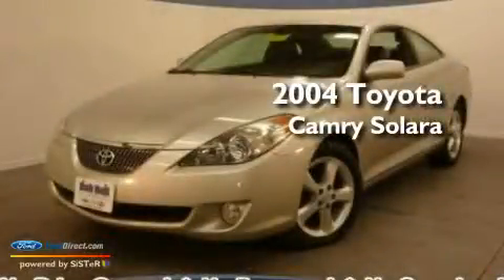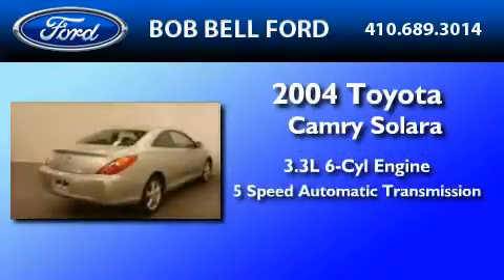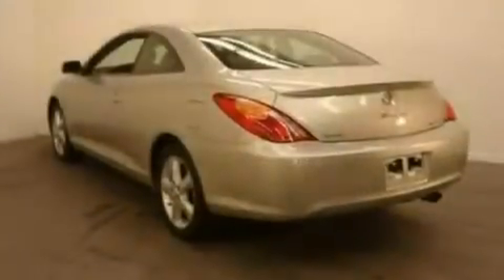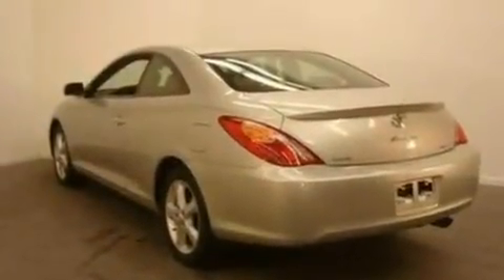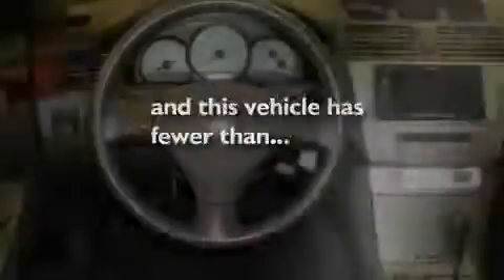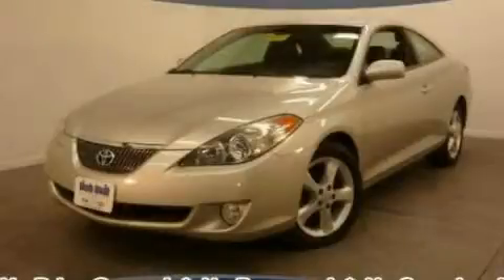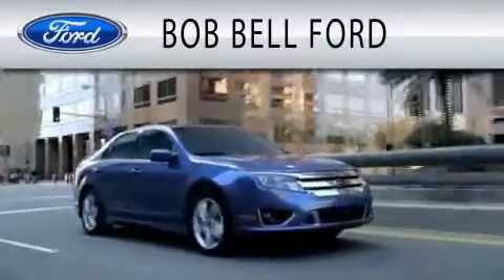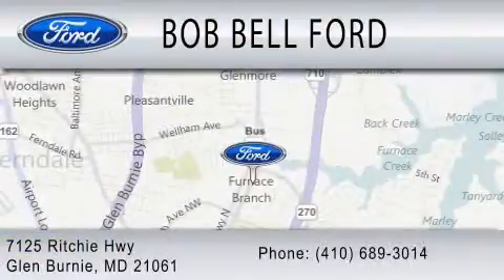2004 TOYOTA CAMRY SOLARA Glen Burnie MD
Year: 2004
 Make: TOYOTA
 Model: CAMRY SOLARA
 Engine: 3.3L V6
 Trans.: AUTO 5SPD